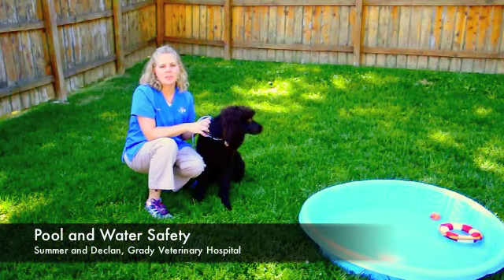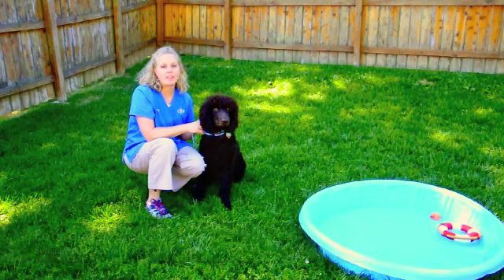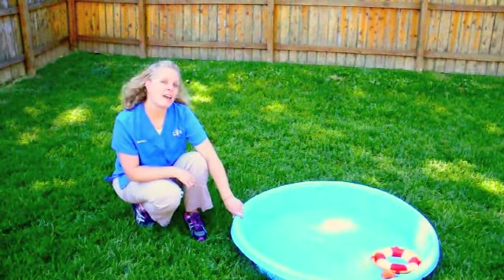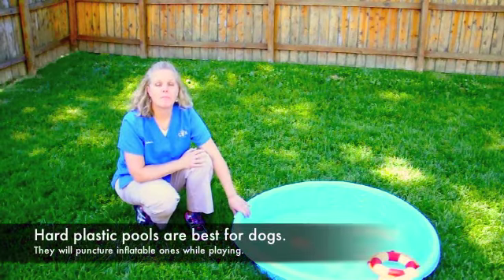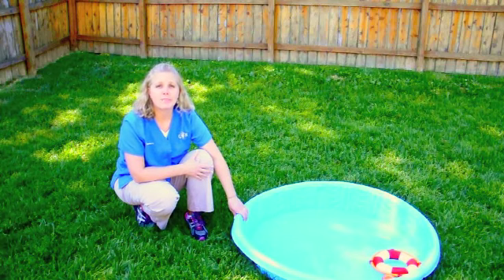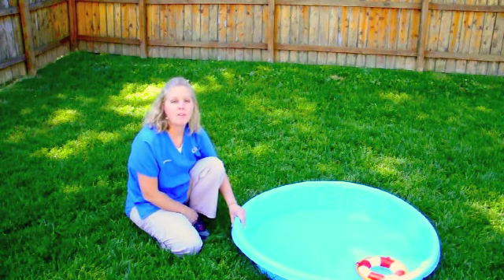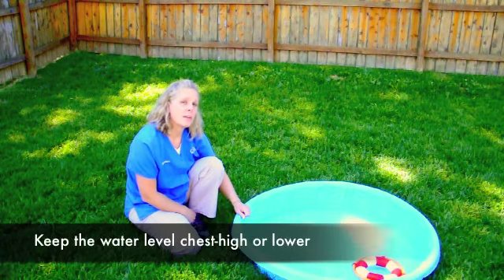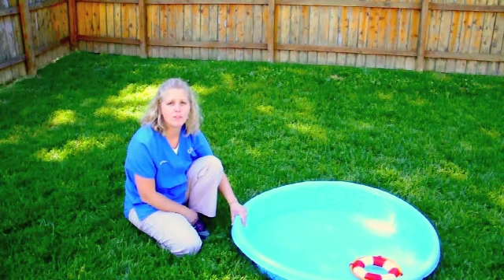Water Safety Tips for Your Pet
Summer is a great time for wet fun with your pet, whether boating, swimming or just a kiddie pool in the backyard. Grady Veterinary Hospital's Summer is joined by Declan to give some water safety tips for pets. Enjoy your summer and stay safe!